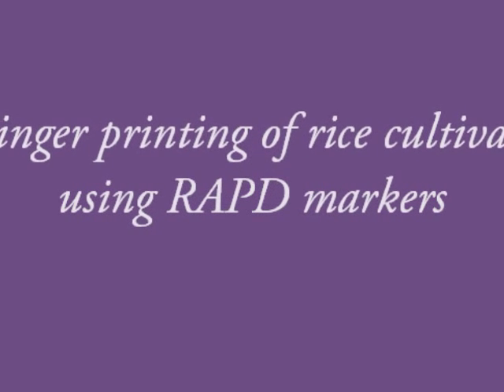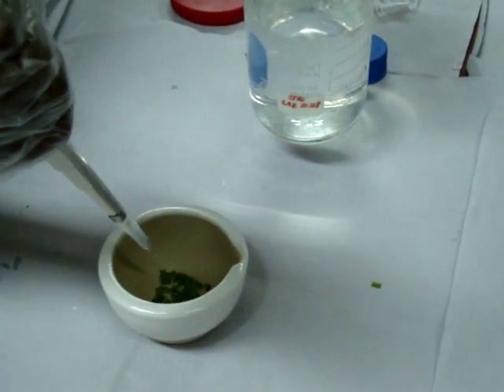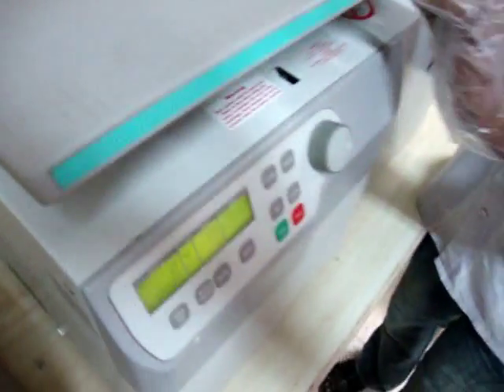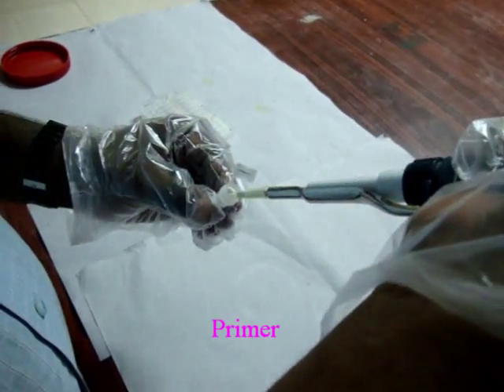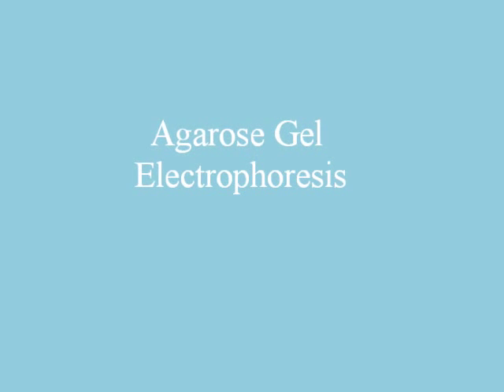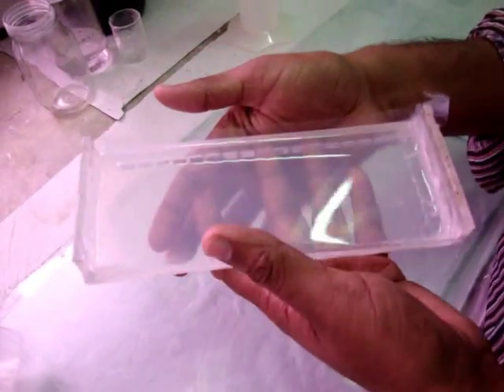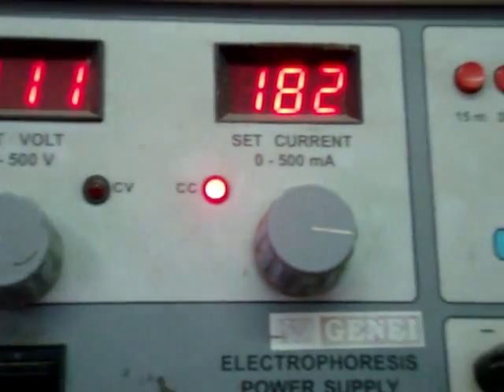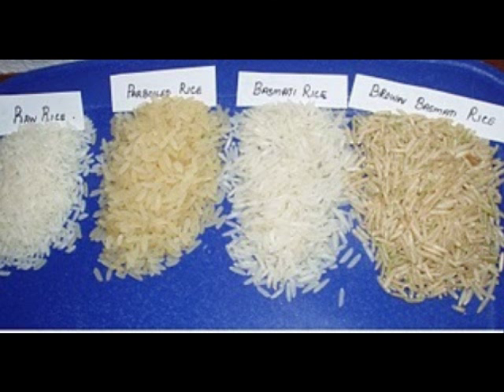RAPD DNA Finger printing of Rice .wmv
Assignment video